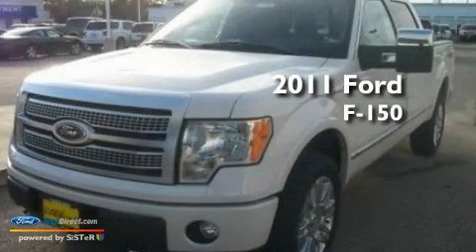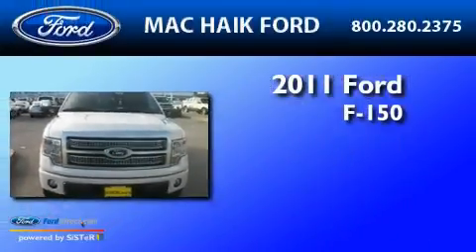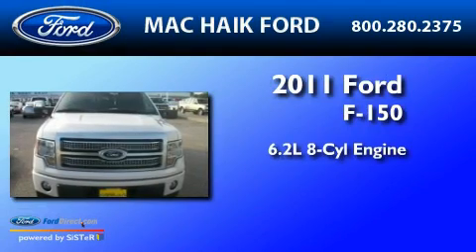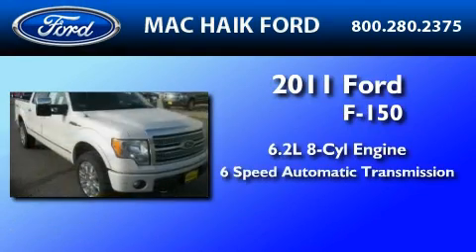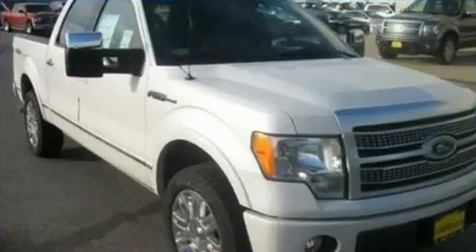2011 FORD F-150 Cypress TX